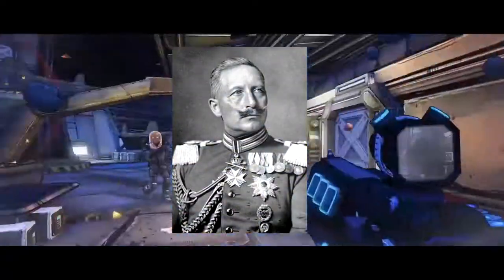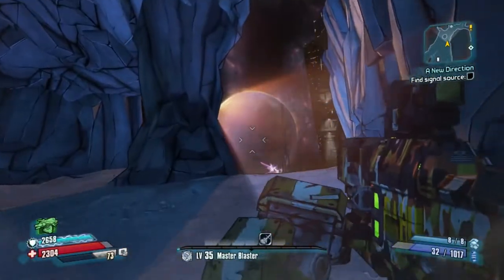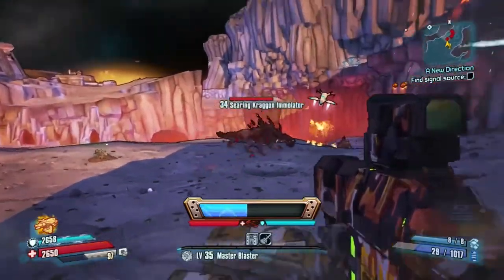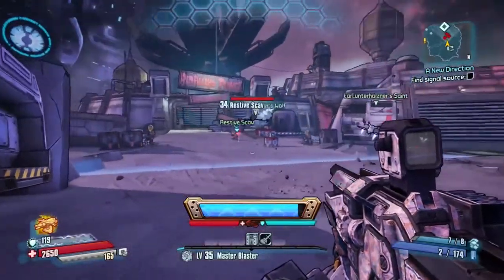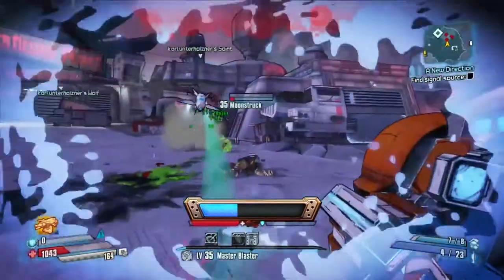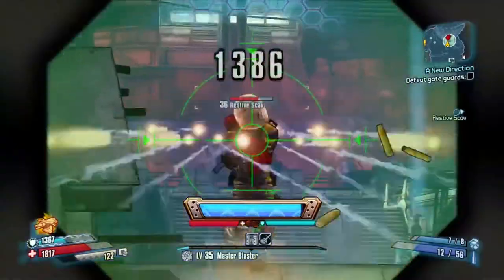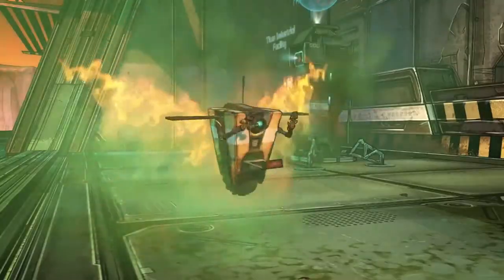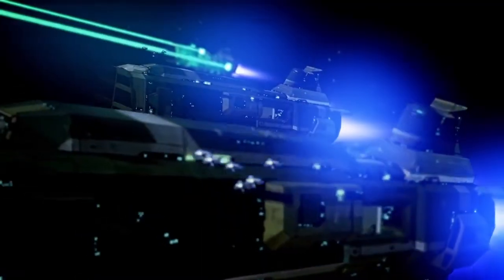Wilhelm and his abilities | Borderlands The Pre-Sequel Info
Today we are looking at who wilhelm is and where we've seen him before and also what his ability is, and the finale skills of each of the trees

Stalli  out! :D